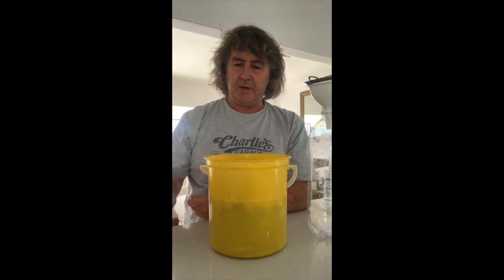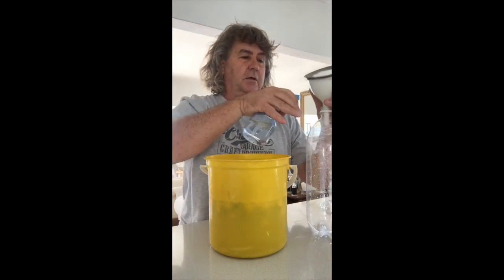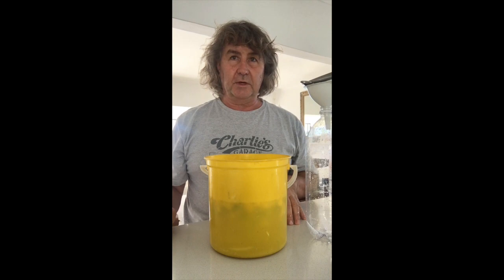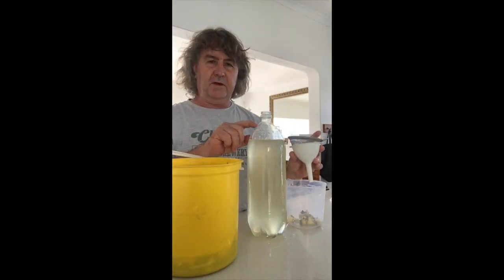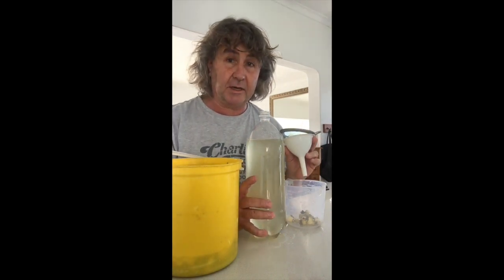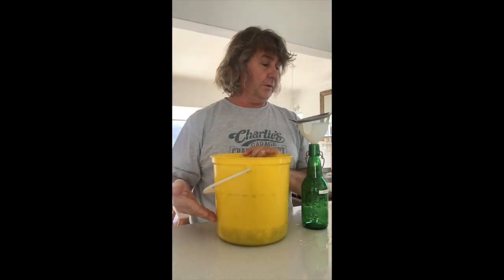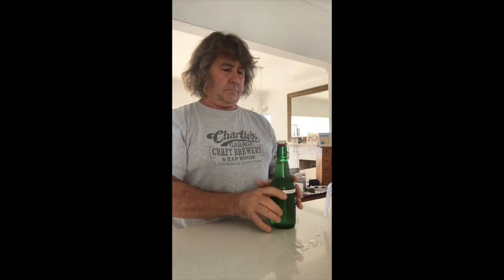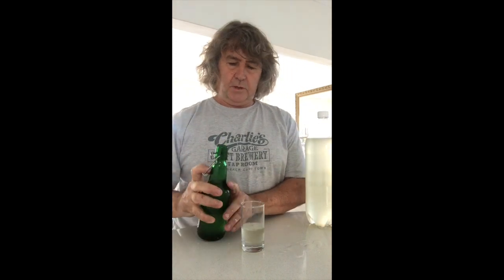How to make Pineapple beer part2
Continuation on the pineapple beer mad a couple of days ago.